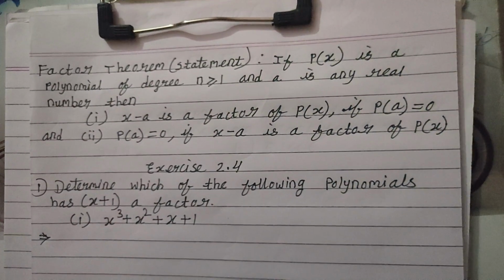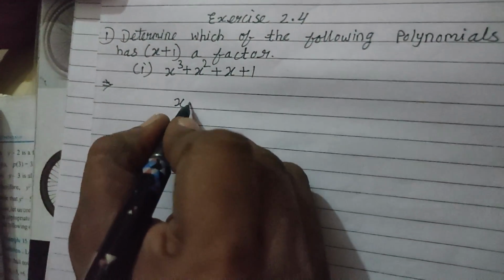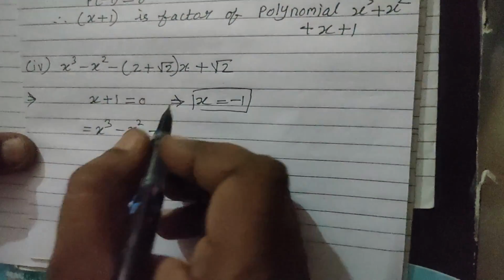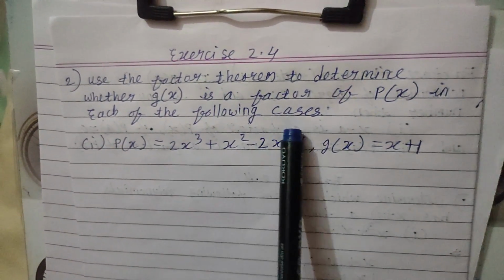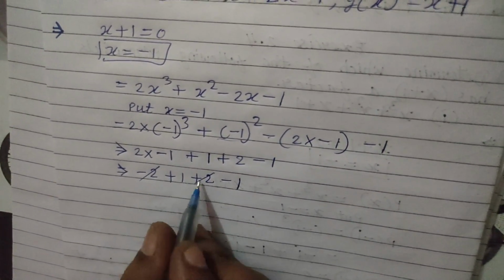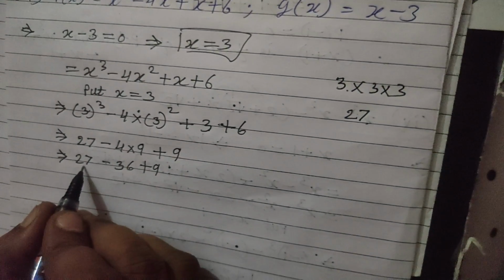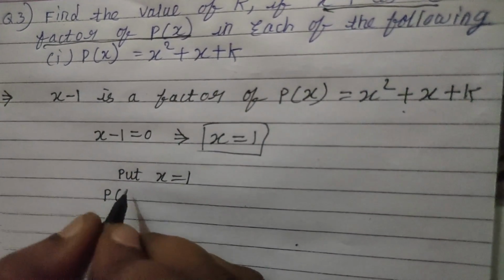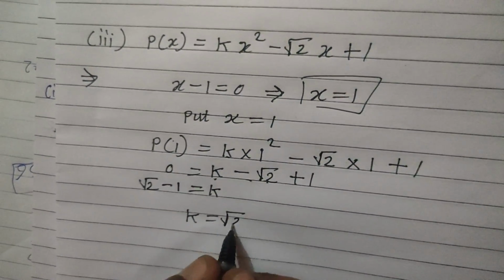Factor theorem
Exercise 2.4